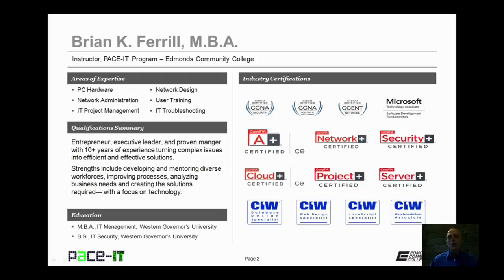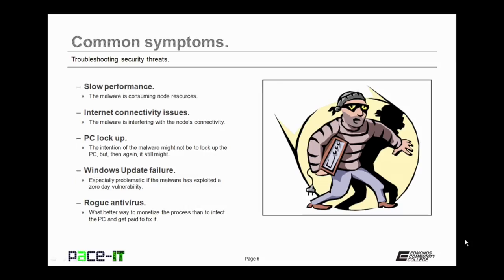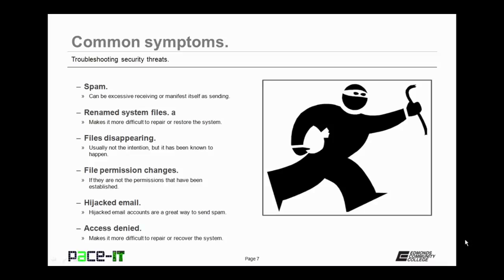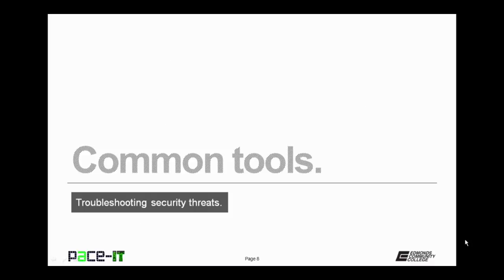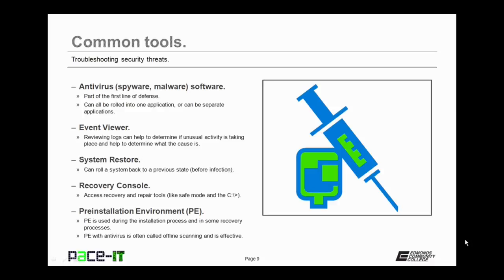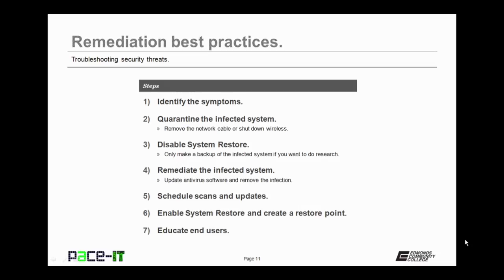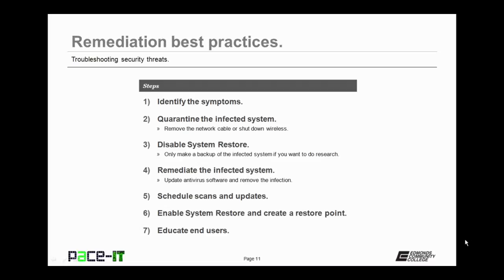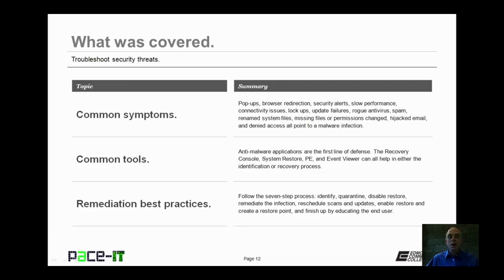PACE-IT: Troubleshooting Security Threats